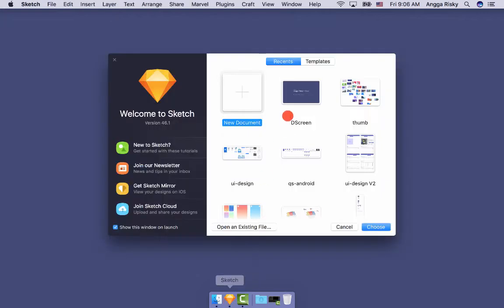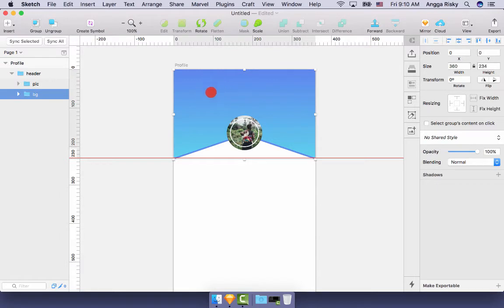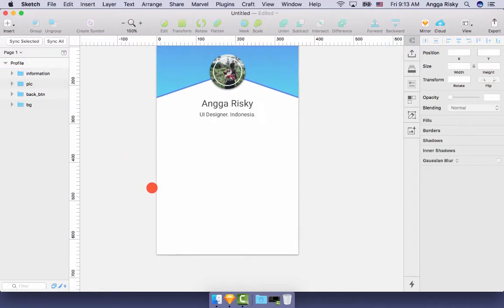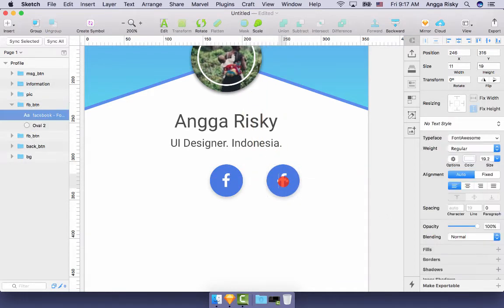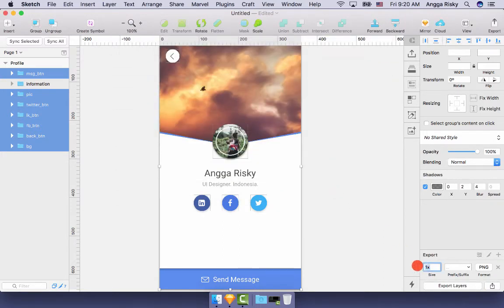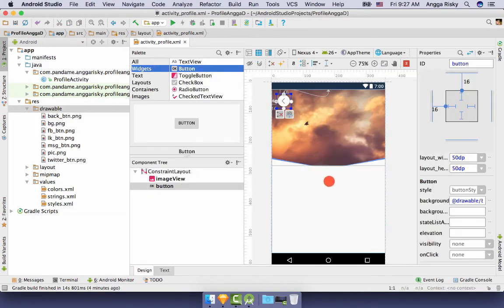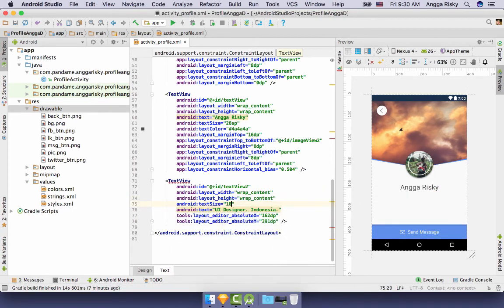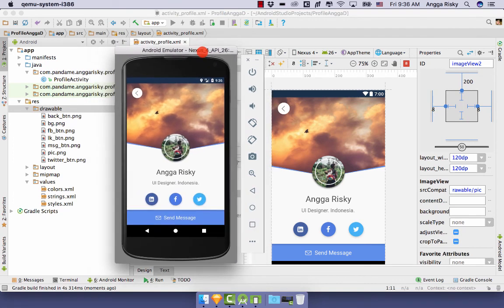Profile UI Sketch App to Android XML Tutorial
How to designing profile screen for user-interface android application using Sketch app. After that, we will implement it into Android studio with XML.

My lovely app to work:
Wireframing:

Collaborating
- Zeplin
- Abstract App

- Android Studio
- XCode